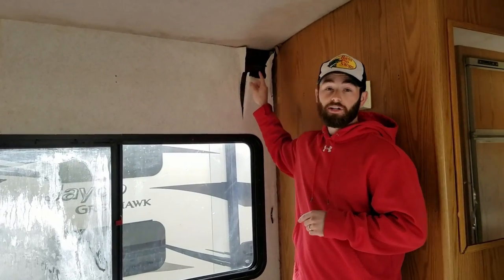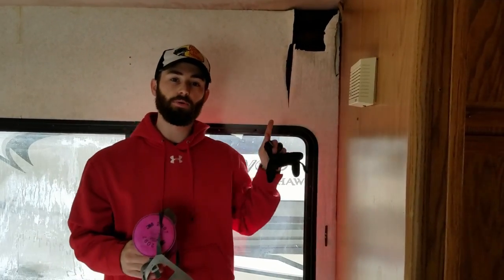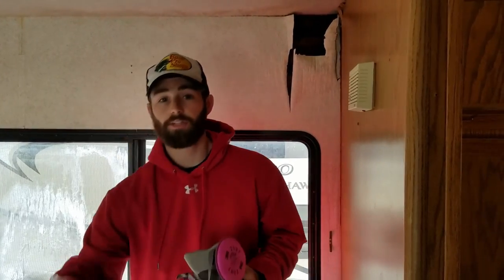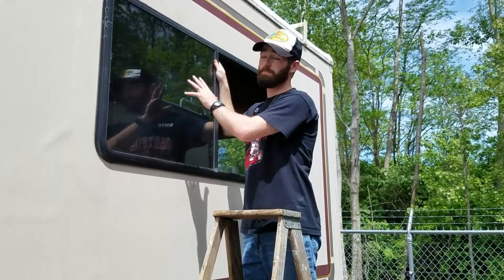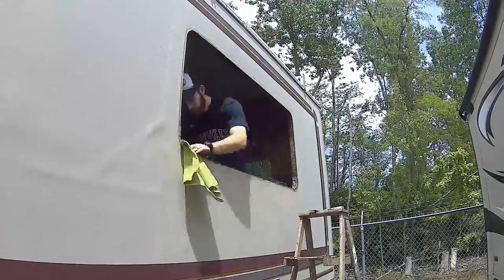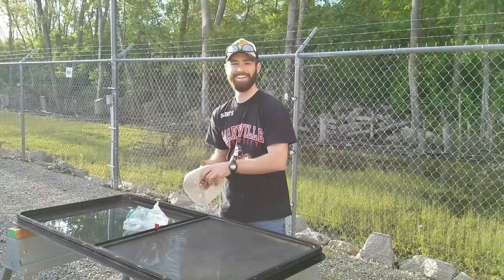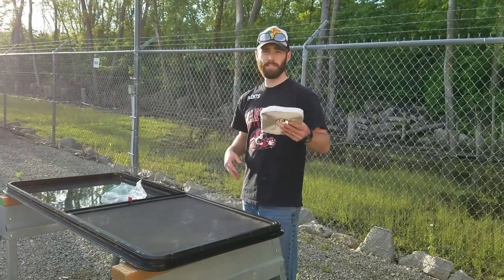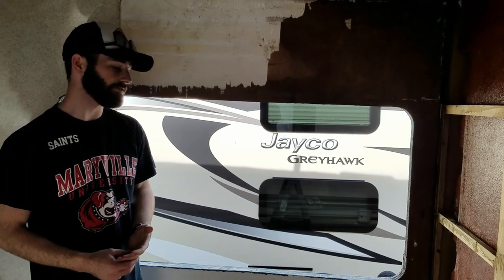RV WATER DAMAGE REMOVAL and NEW WALLS: PART 1 | RV RENO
When you buy an older RV,  there's a solid chance you'll find some water damage when you start your renovations. Big Betty had these blemishes due to an old shower leak and worn out window caulking. So we ripped out the rotten and in some places moldy paneling from our back bedroom wall. Then put in new paneling. But simply replacing the paneling wouldn't have fixed the issue! So we removed the window, applied new butyl tape to the frame, put the window back into the RV, and sealed the outside with some caulking. This is just part 1 of our water damage areas unfortunately. Part 2 will be coming out soon on our repairs under our two big windows in the living room and dinette areas!

Products:

These are the products we used for the repairs!

Rammo Mold and Mildew Killer (Walmart)
Dicor Butyl Tape
Dicor Lap Sealant/Caulking (tan)
3M Mold and Lead Paint Removal Respirator/Mask
Krud Kutter Adhesive/Caulking Remover
Ryobi 4 Tool Super Combo Kit
Scotch-Brite Non-Scratch Sponges
Putty Knifes
Gorilla Heavy Duty Spray Adhesive
Stanley Retractable Knife

Microphone
Rode VideoMicro Compact On-Camera Microphone

Microphone Adapter
Rode SC4 3.5mm TRS to TRRS Microphone Cable Adaptor

Phone Mount
F-Mount Mobile Smartphone Camera Grip Holder